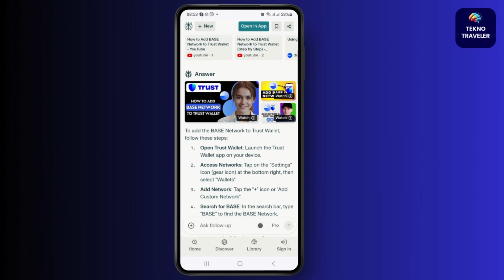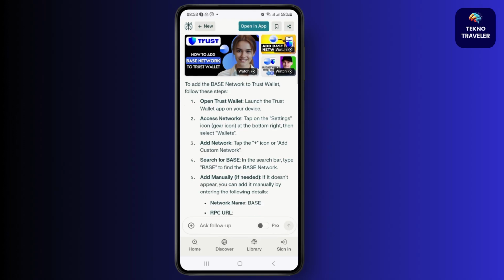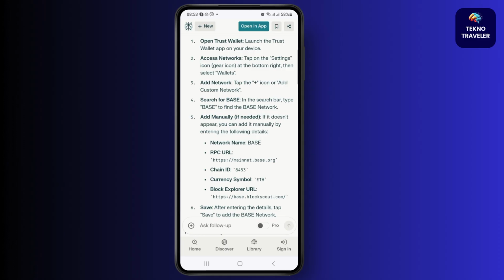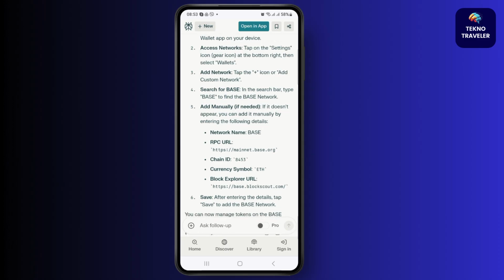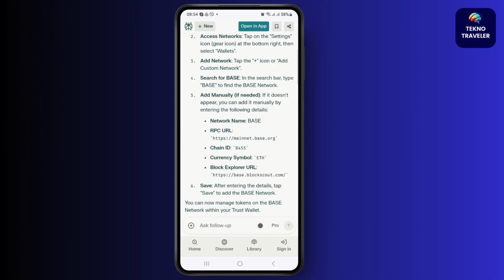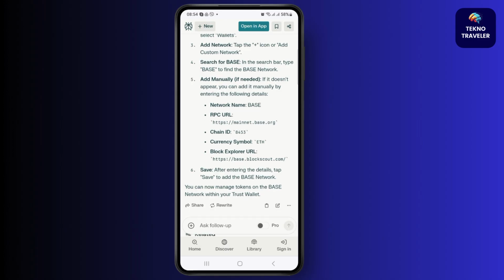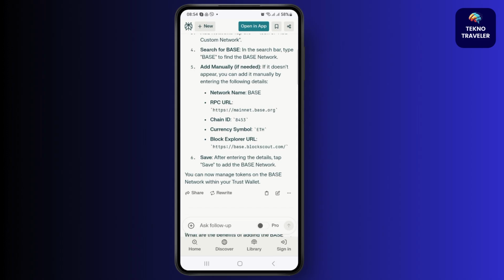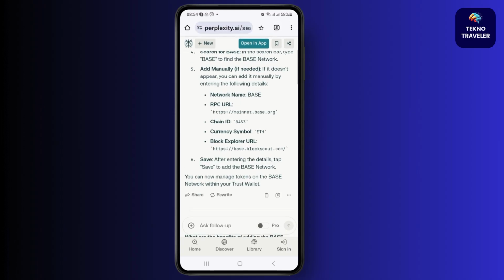HOW TO ADD BASE NETWORK TO TRUST WALLET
Welcome to our step-by-step guide on How to Add the BASE Network to Trust Wallet! If you’re looking to connect your Trust Wallet to the BASE Network for accessing decentralized applications (dApps) or managing assets, this video will walk you through the process. We’ll cover how to manually add the BASE Network, configure settings, and ensure you’re ready to use the network efficiently.

What You'll Learn:

How to add the BASE Network to Trust Wallet
Steps to configure network settings in Trust Wallet
How to connect and interact with dApps on the BASE Network
Tips for managing assets on the BASE Network